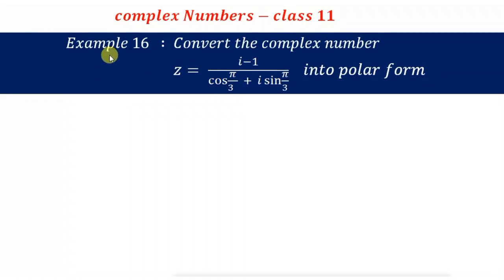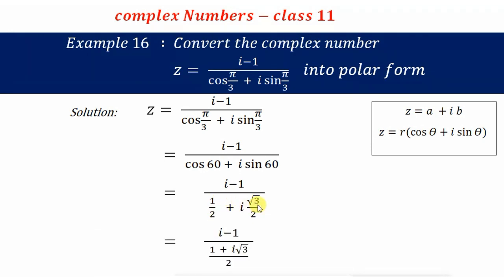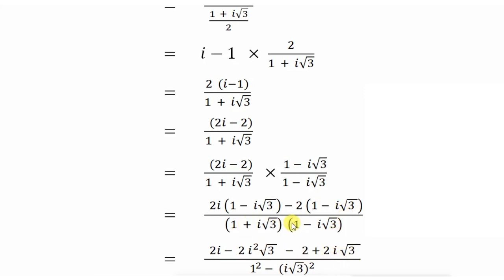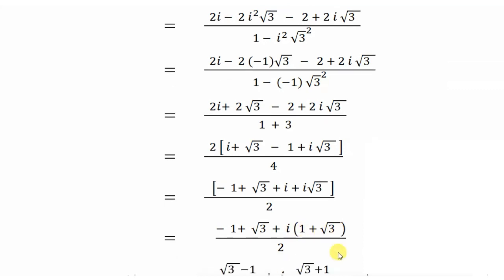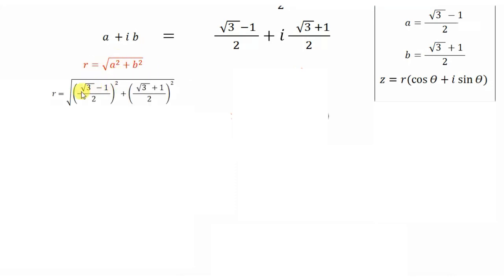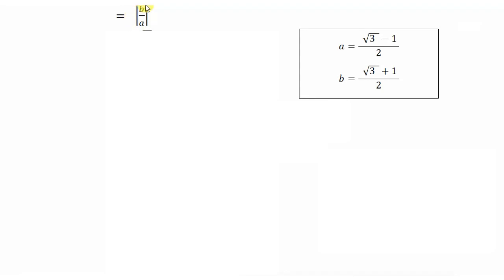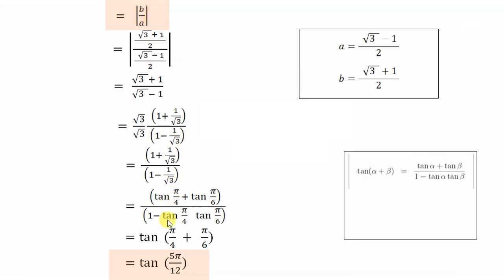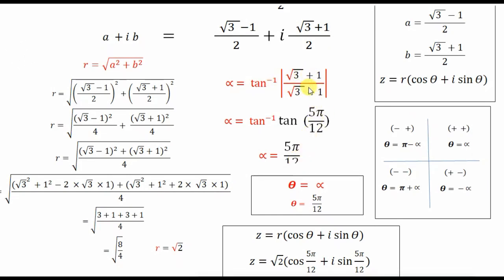example 16 | complex numbers | chapter 5 | class 11 | ncert maths solutions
example 16 complex numbers chapter 5 class 11
complex number class 11 solved examples

A Complex Number is a combination of a Real Number and an Imaginary Number.

 Real Numbers are numbers like: 1 ,12.38 , −0.8625 , 3/4, √2 , 1998. Imaginary Numbers when squared give a negative result. Normally this doesn't happen, because: when we square a positive number we get a positive result, and when we square a negative number we also get a positive result (because a negative times a negative gives a positive) ,

 for example −2 × −2 = +4 But just imagine such numbers exist, because we will need them.

We often use z for a complex number. And Re() for the real part and Im() for the imaginary part, like this: z = a +ib , where a is real part and ib is imaginary part.